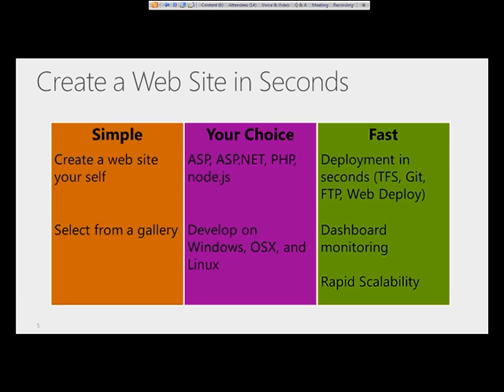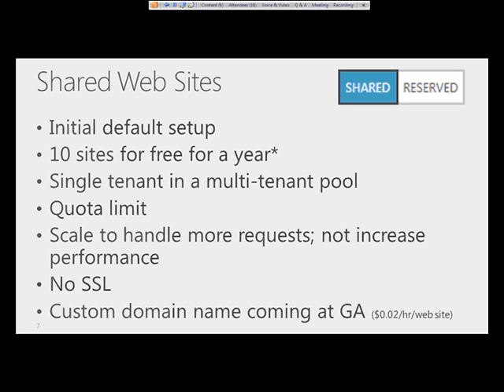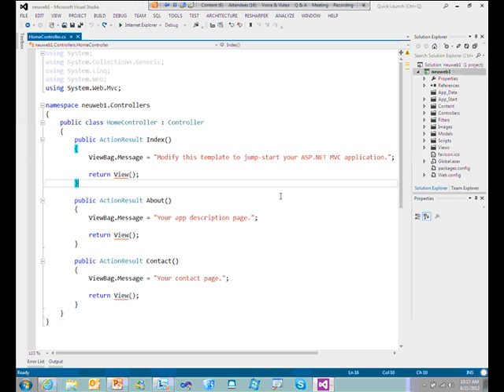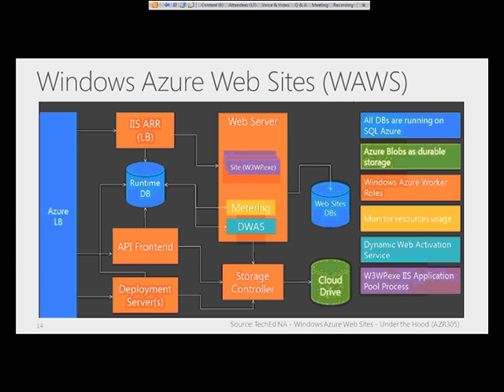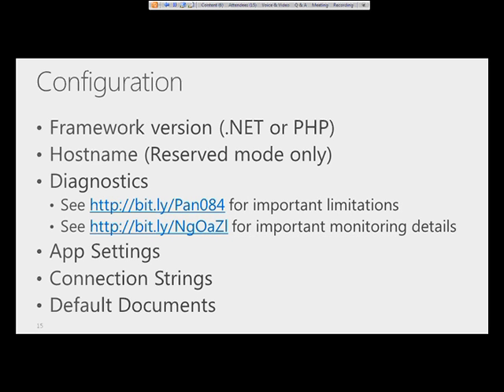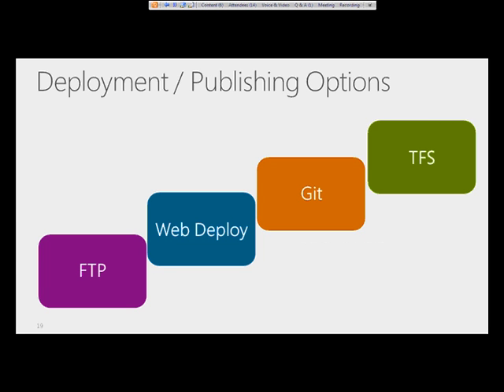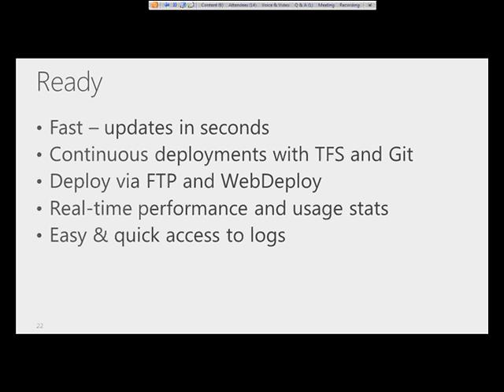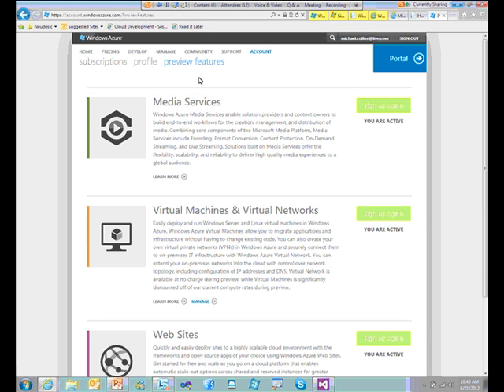Meet the New Windows Azure: Window Azure Web Sites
Presented by David Pallmann, Custom Application Development General Manager

Did you know there is a new streamlined way to do web sites in the Microsoft cloud? Microsoft has released an all-new Windows Azure and it's time to get reacquainted. Neudesic MVPs show you Windows Azure Web Sites, a new mode of using the Microsoft cloud for 2-tier web sites. Learn how you can create new web sites in the cloud in under a minute, with great support for common open source frameworks such as Drupal, Joomla, Orchard, Umbraco, and WordPress. Also learn about the new My SQL database support.​​

Date 08/12/2012